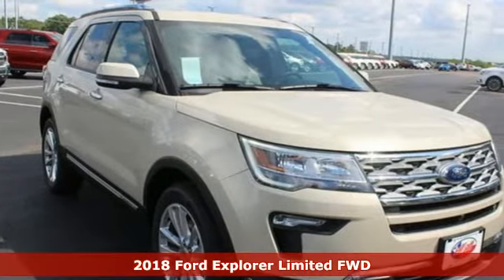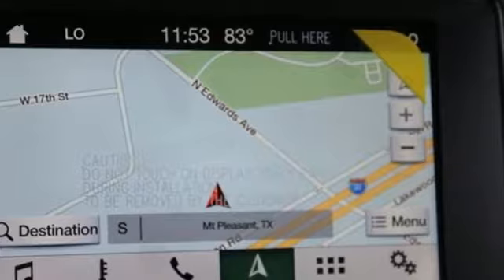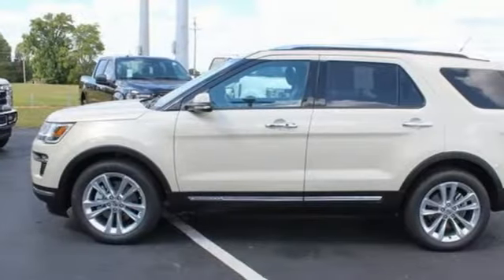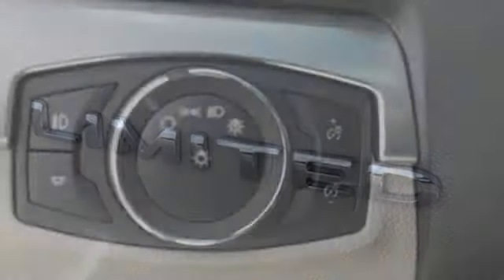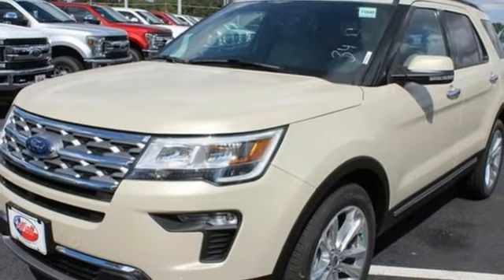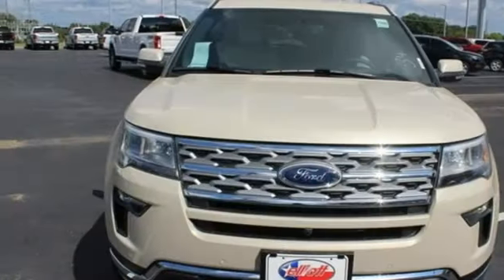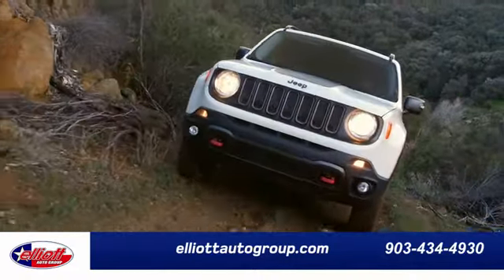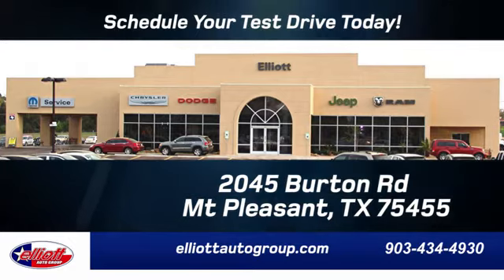New 2018 Ford Explorer Mt Pleasant TX Sulphur Springs, TX F6642 - SOLD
Year: 2018
Make: Ford
Model: Explorer
Trim: Limited
Engine: 2.3L I4 EcoBoost
Transmission: 6-Speed Automatic with Select-Shift
Color: Silver
Interior: Medium Stone
Stock #: F6642
VIN: 1FM5K7FH8JGC93222
Platinum Dune Metallic Tri-Coat 2018 Ford Explorer Limited FWD 6-Speed Automatic with Select-Shift 2.3L I4 EcoBoost **NAVIGATION**, **REMOTE START**, **LEATHER**, **HEATED / COOLED SEATS**, **3RD ROW SEATING**.brbrRecent Arrival! 27/19 Highway/City MPG Price includes: $3,500 - Retail Customer Cash. Exp. 01/02/2019

Address:
2045 Burton Rd.